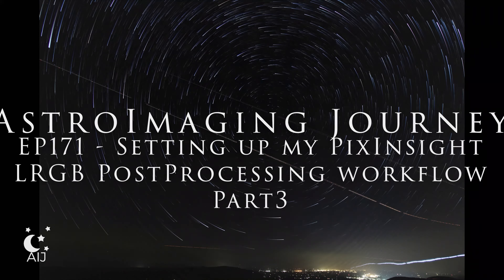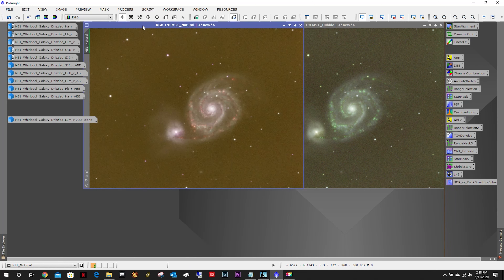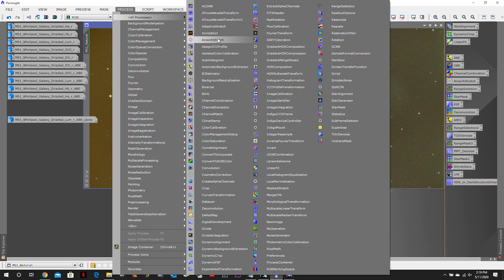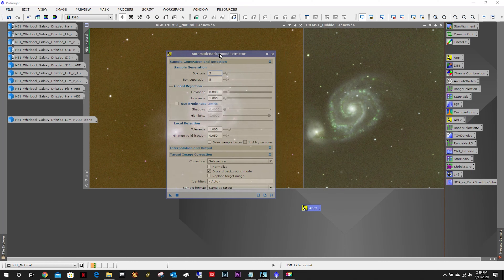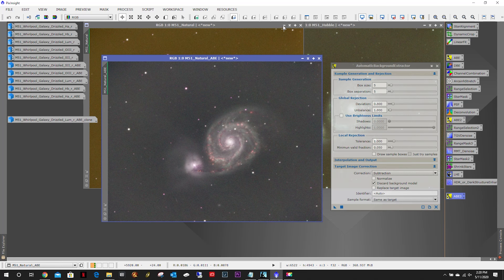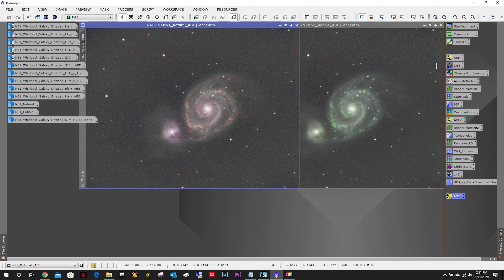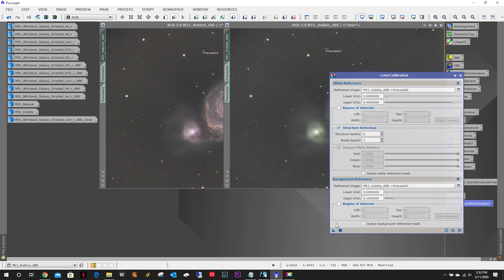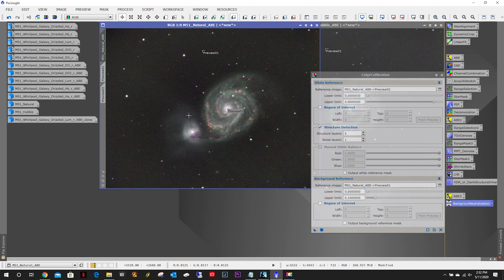EP171 - Part 3 Setting up my PixInsight LRGB PostProcessing workflow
In this episode I discuss the third part of my PixInsight LRGB postprocessing workflow.